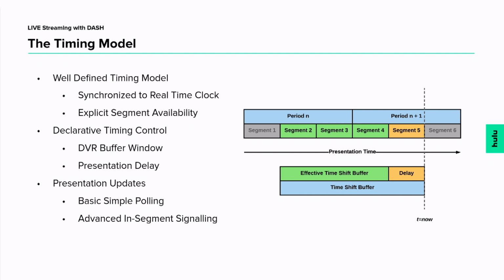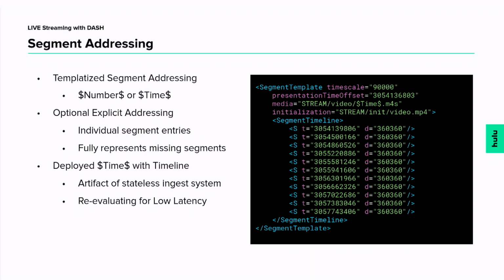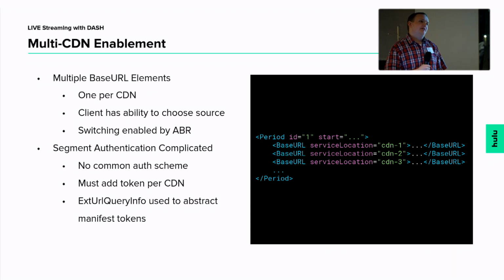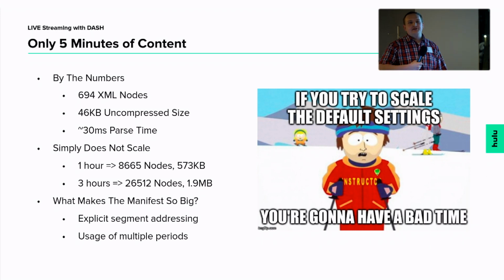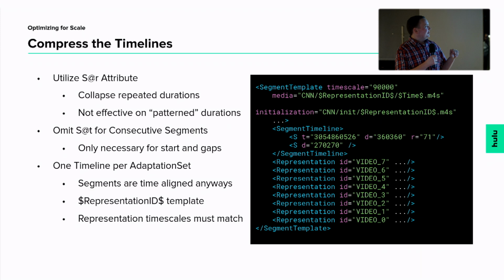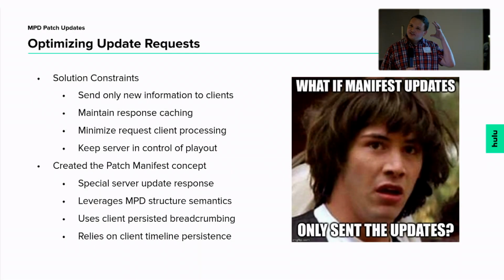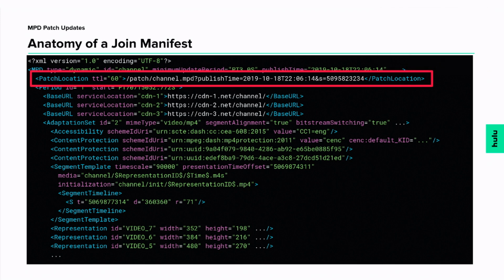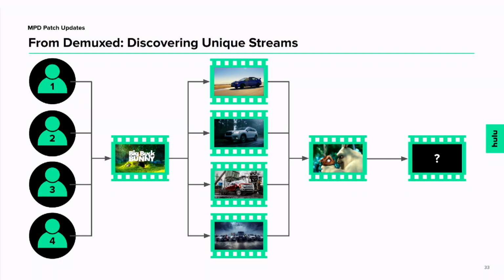Scaling Live OTT with DASH, Zachary Cava, Hulu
How to deliver live video more efficiently in MPEG-DASH by patching live manifests.